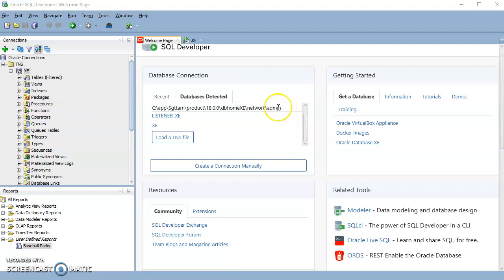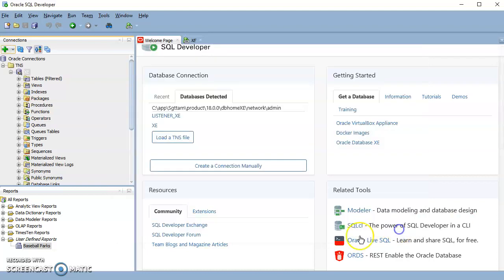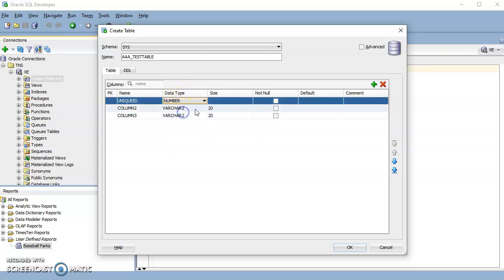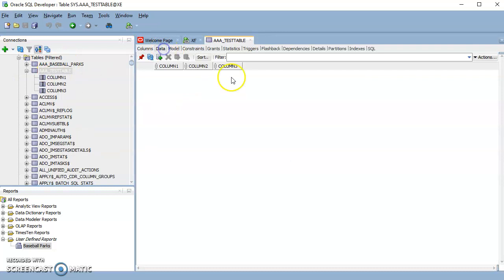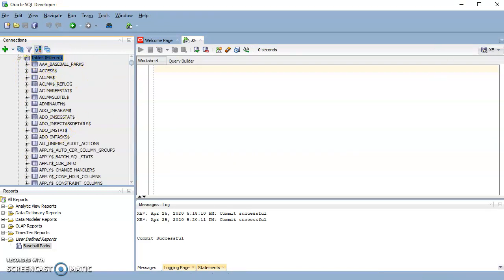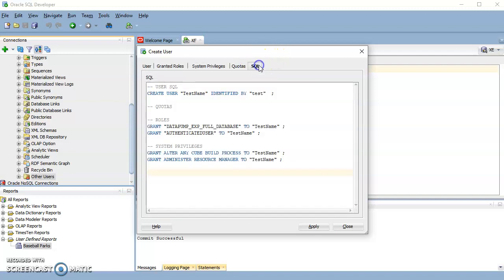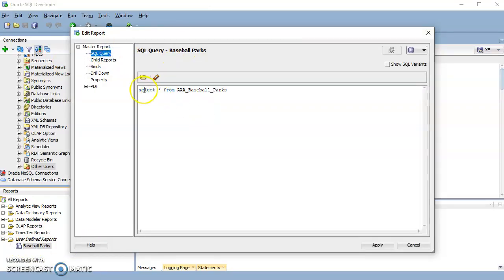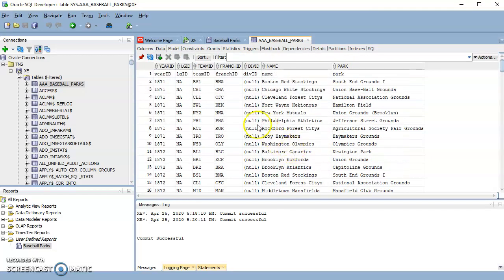CIS113 - Week 11